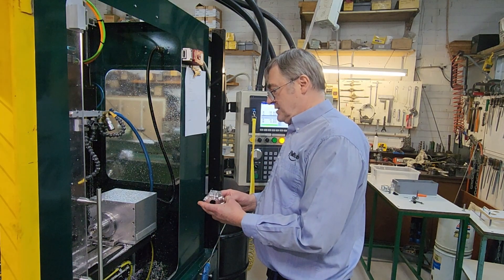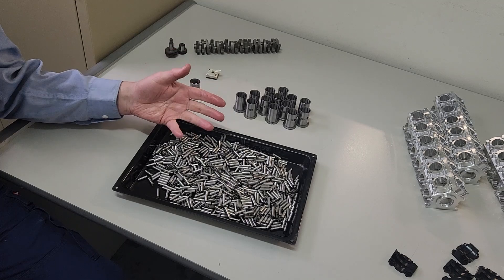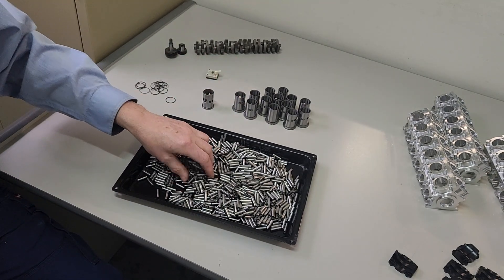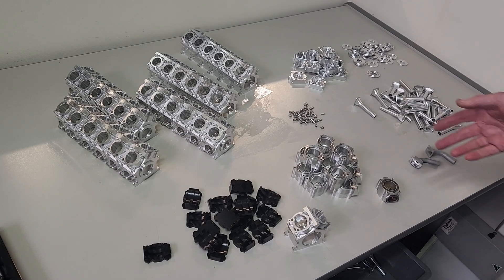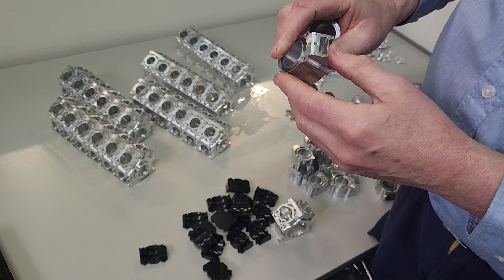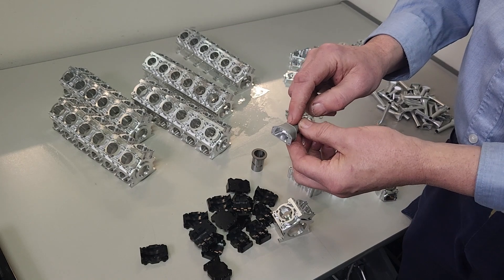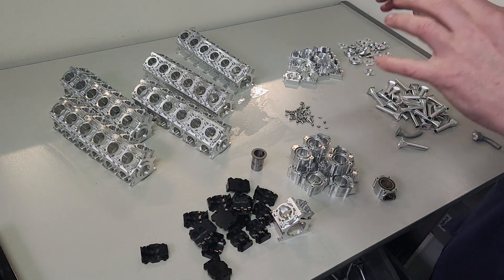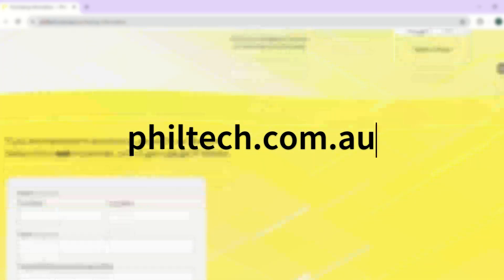V12 production: Where we're at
Update on the model V12 engine production run.